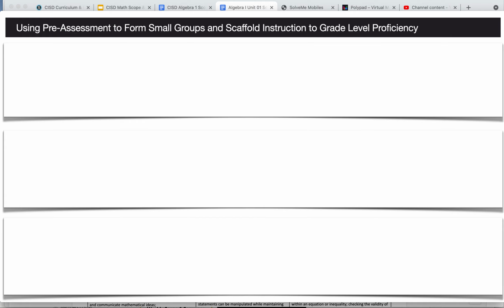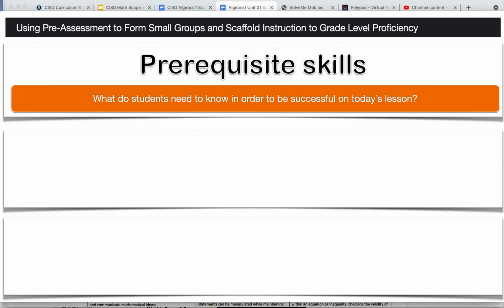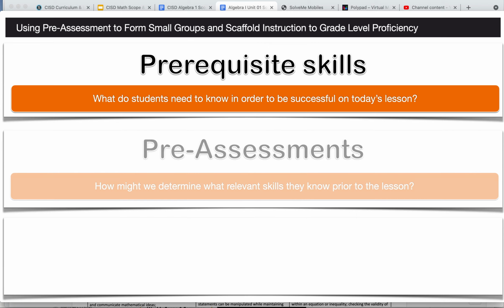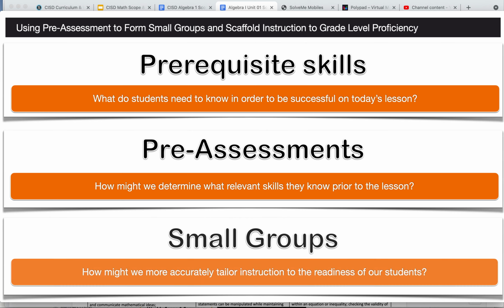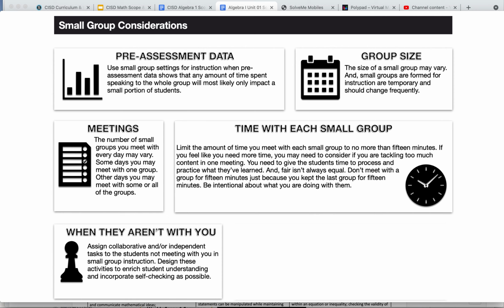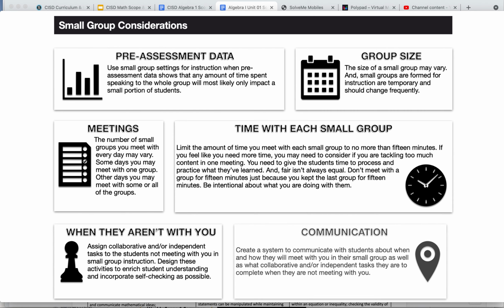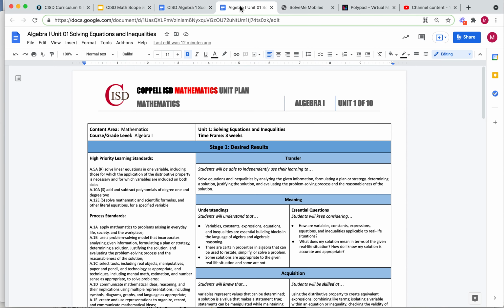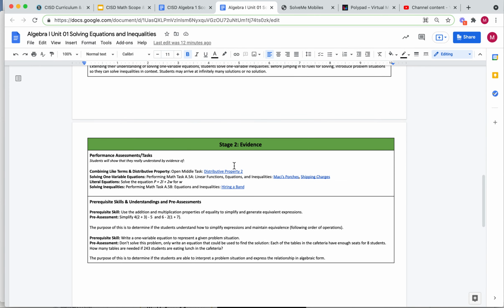Algebra I - Unit 1 Prerequisite Skills, Pre-Assessments, Small Groups